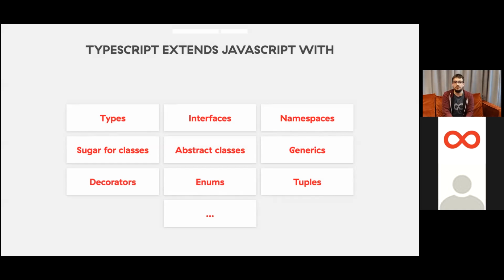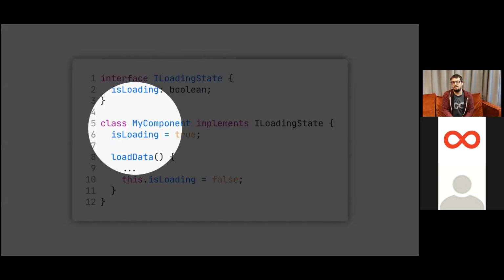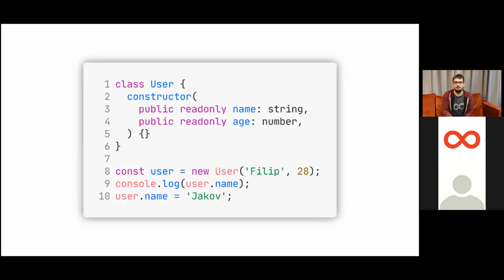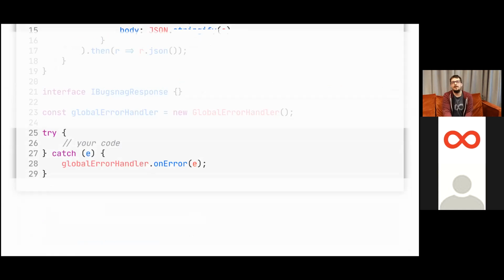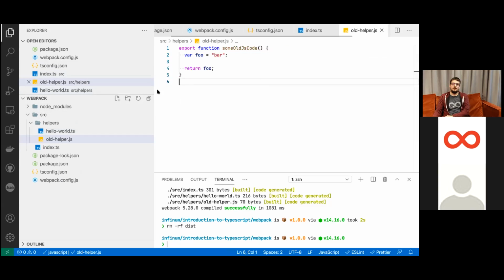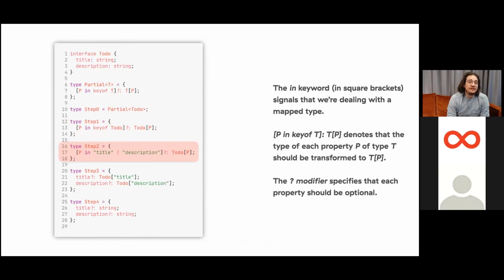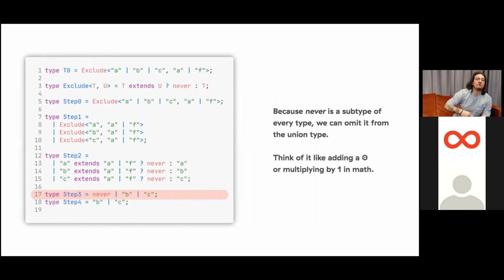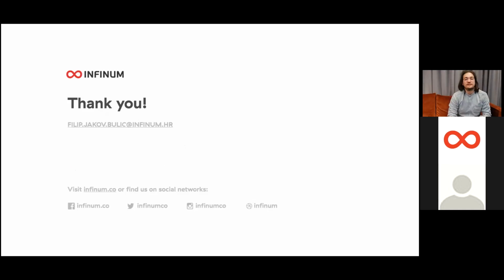Infinum Talks: Mastering TypeScript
In these talks, we will be discussing TypeScript and what it brings to the table. To start, we will have an introduction to TypeScript, followed by some more advanced topics. Whether you are experienced in TypeScript or not, you will surely find something interesting in these talks!

Filip Voska, JavaScript Team Lead @ Infinum
This introductory presentation will cover what exactly TypeScript is, which language constructs it adds on top of JavaScript, what are some of the most useful parts of TypeScript, and how you can get started with TypeScript on any JavaScript project.

ADVANCED TYPESCRIPT UTILITY TYPES
Filip Jakov Bulić, JavaScript Engineer @ Infinum
Once we cover the basics of TypeScript, we can dig into more advanced topics like the utility types. There are multiple types of utility types and Filip will make sure to slowly take us through some of them and see how they work behind the scenes. This talk will surely demystify some of the inner workings of TypeScript, making you a master of TypeScript!